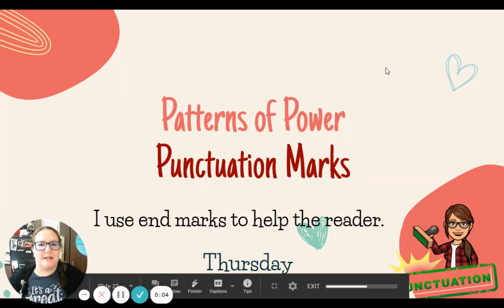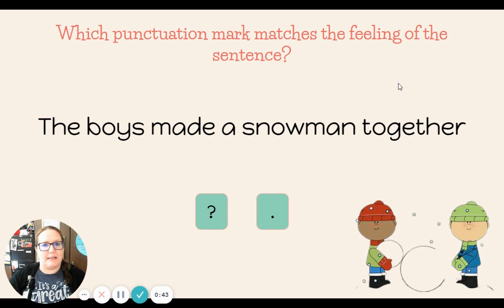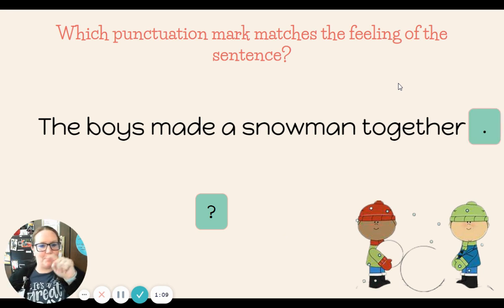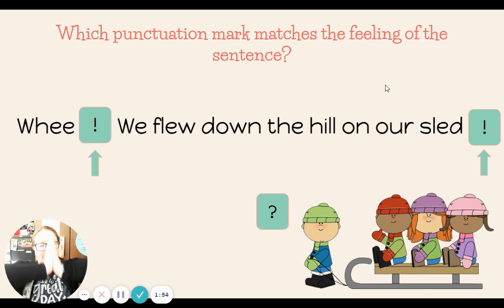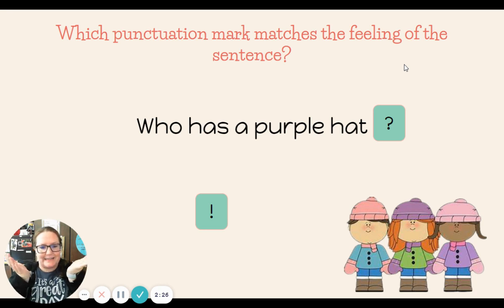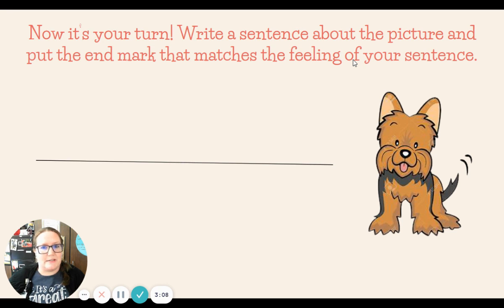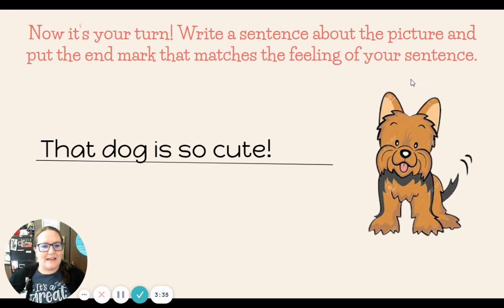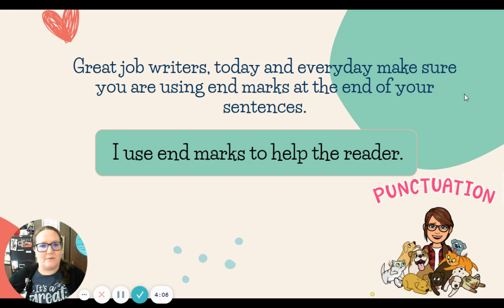Grammar Lesson 2/25/21